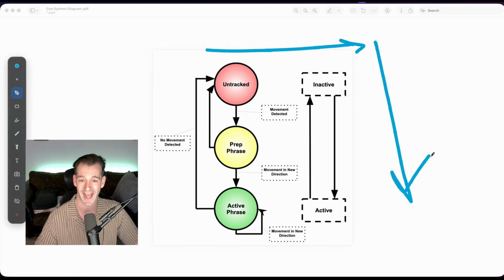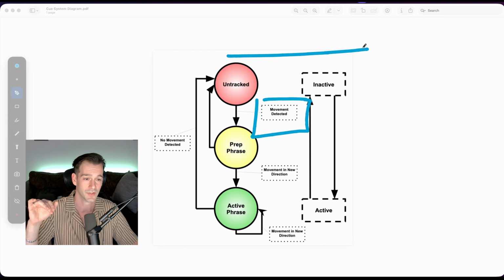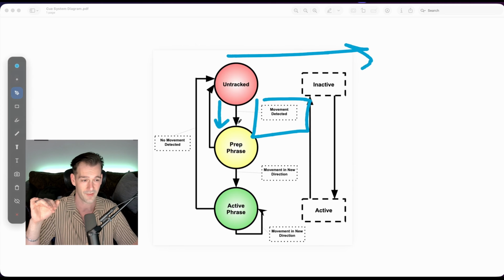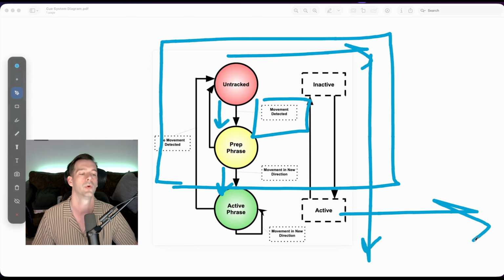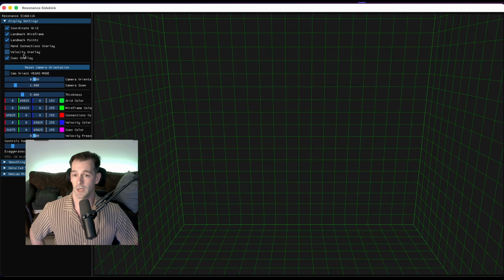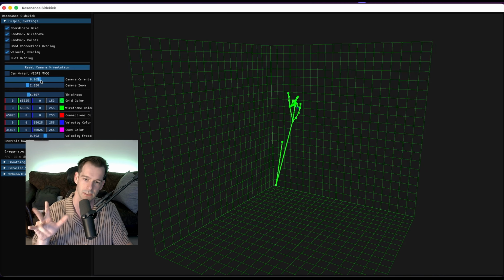Resonance Sidekick Walkthrough | High Level State Rotation for Motion Control Systems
In this video I give a brief overview of the utility app, Resonance Sidekick. The app interfaces with a standard webcam, performs gesture recognition to derive hand and relevant pose landmarks, orients them in a 3d model, performs kinematic analysis to obtain physical information about the landmarks over time, and outputs useable control data for a downstream application. Additionally I give an explanation of my concept for a state rotation system to mitigate the 'midas touch' problem and provide an intuitive way to filter unintentional data for motion control.

Resonance Sidekick is currently hooked up to provide control information for audio effect plugins, but I believe the concept can be expanded and applied to other applications as well.

If you're interested in hearing more about the project, check out the kickstarter campaign and consider becoming a backer:

Thank you for your time: feedback is welcome albeit I prefer the more stable negative variant.